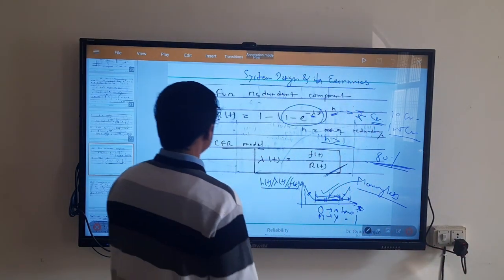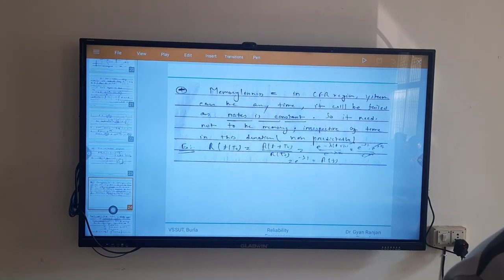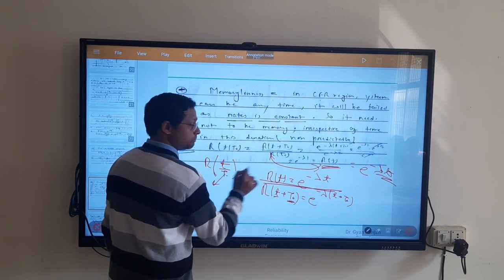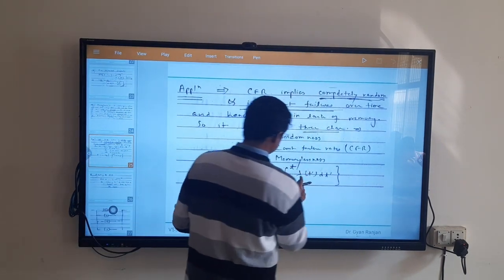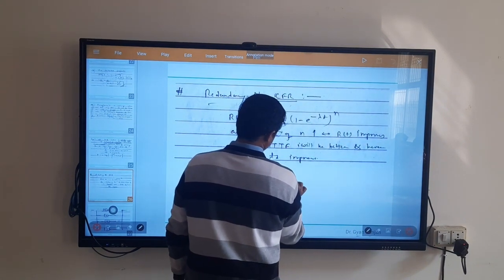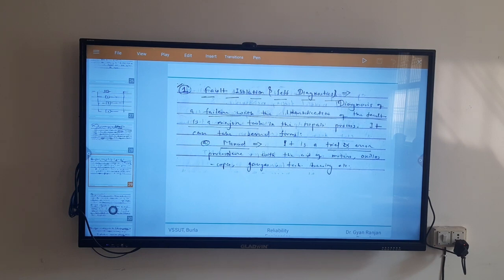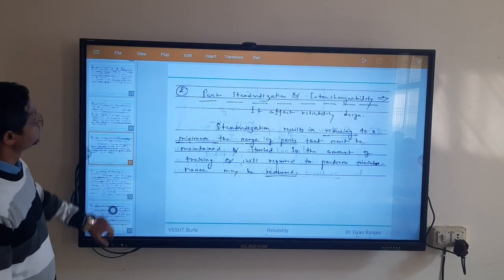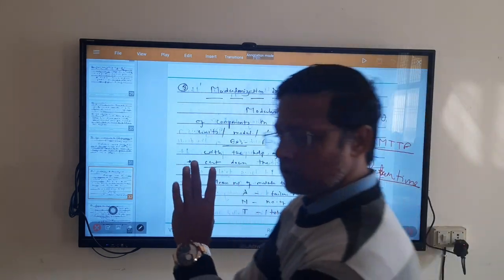Lecture 2b System Design and Its Economics P1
The system design and its economic aspects that affects the reliability of the entire system - Part 1.